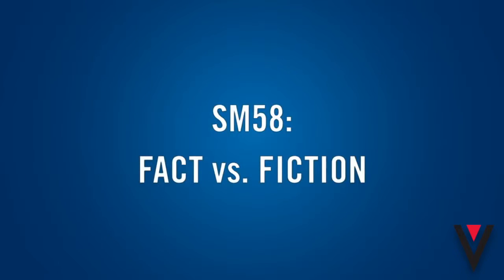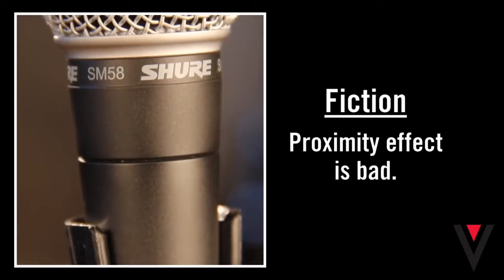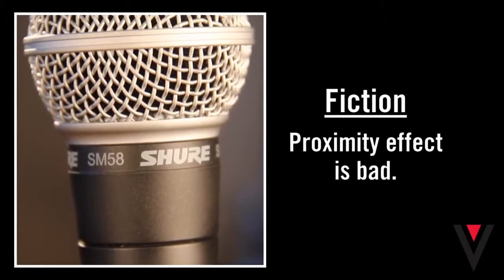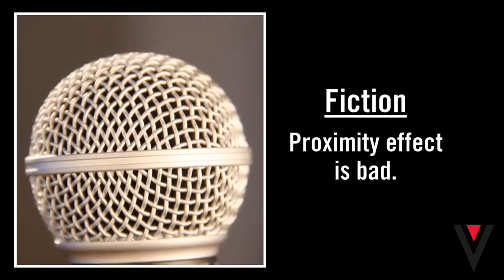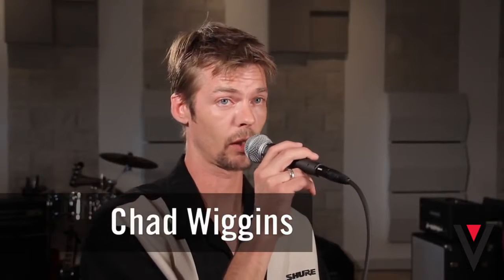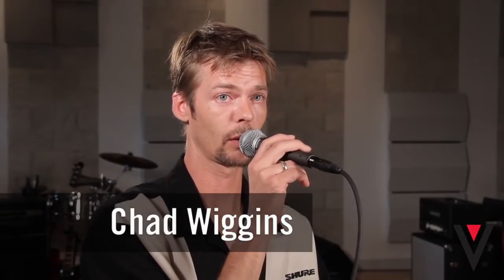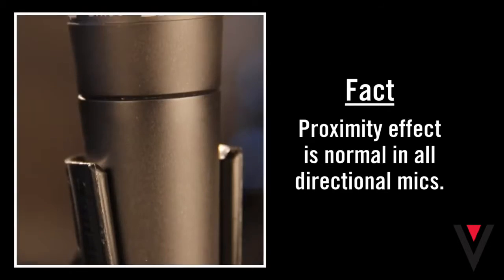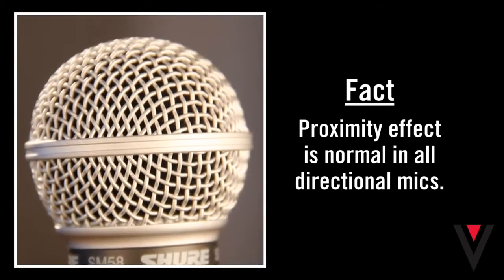Shure SM58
Shure SM58 in Malaysia.